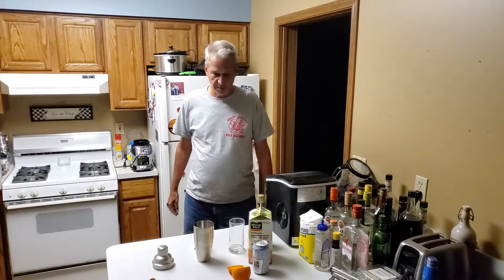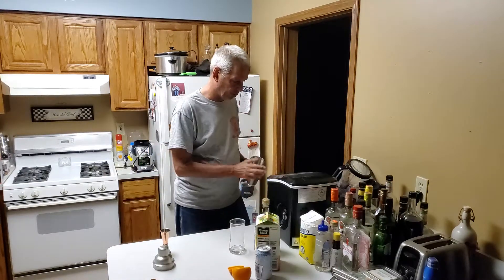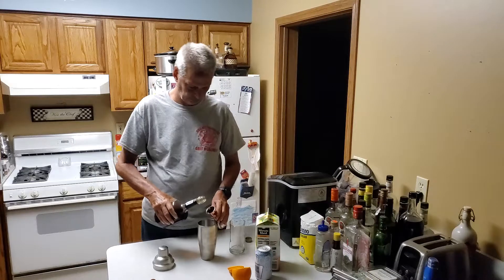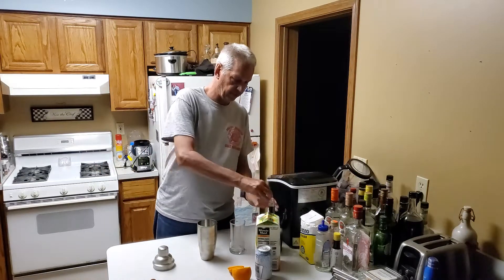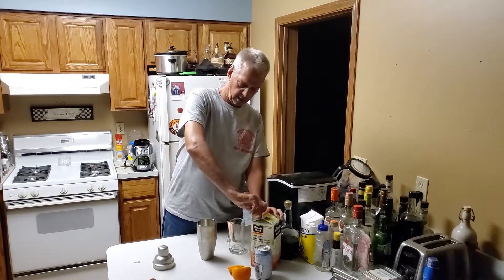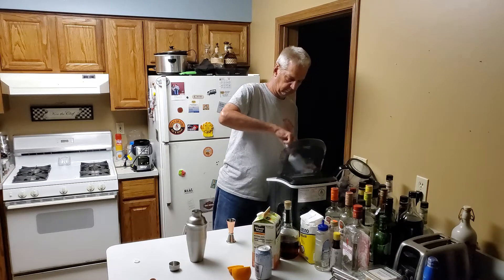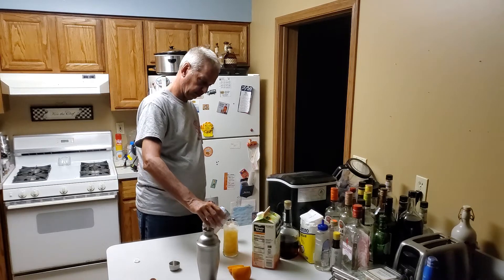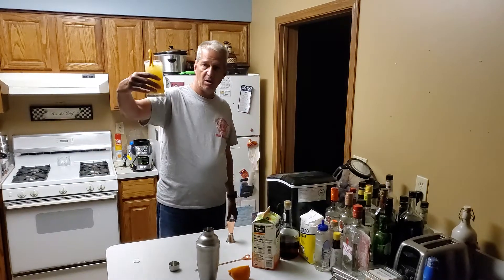Bocci Ball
Old Retired Guy makes a Bocci Ball Cocktail. Amaretto, Orange Juice and Club Soda.